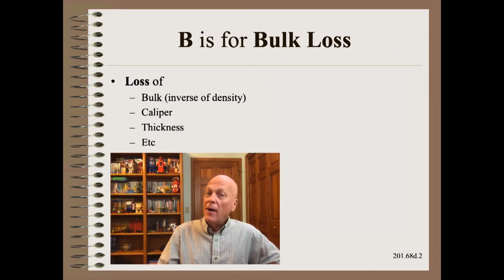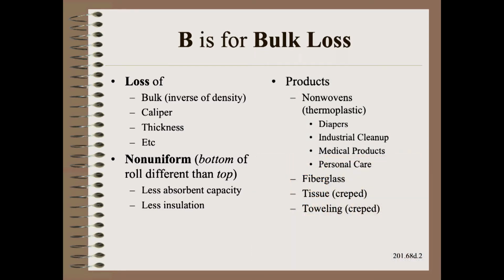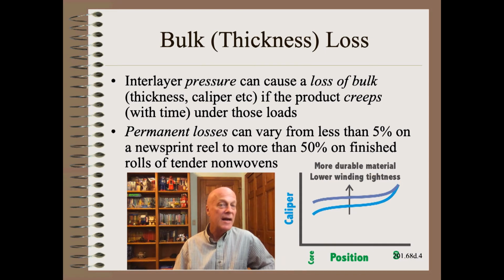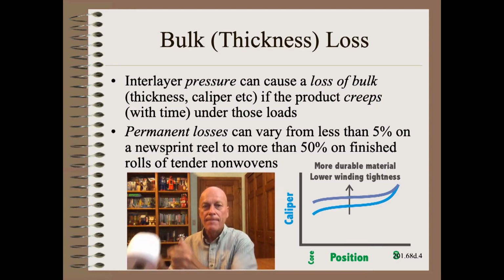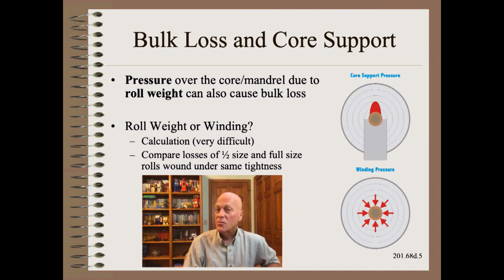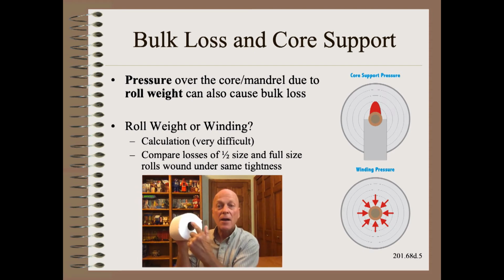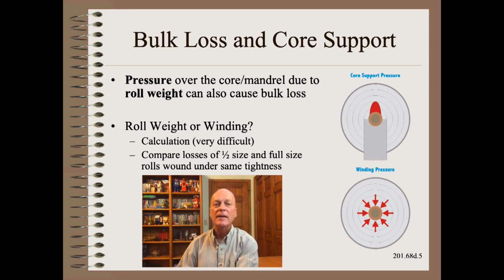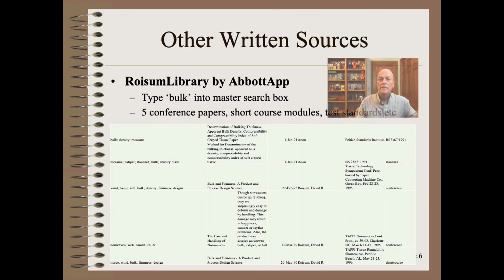Web20168d - Defect - Bulk Loss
Bulk loss is a tight defect common with fiberglass, nonwovens, textiles, tissue, toweling and other products.  Interlayer pressure inside the wound roll causes a nonuniform radially dependent and permanent thickness loss in the web.  This in turn can cause a loss of absorbent capacity, insulation and other desirable properties.  The well-known science of wound roll pressures tells us why this loss is greatest near the core and zero near the outside.